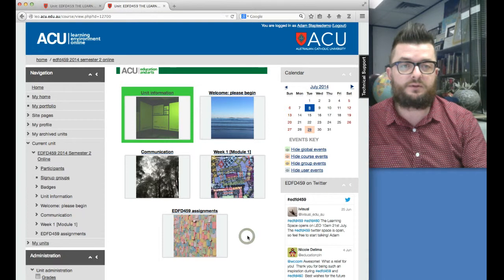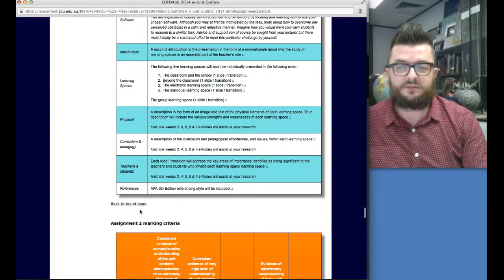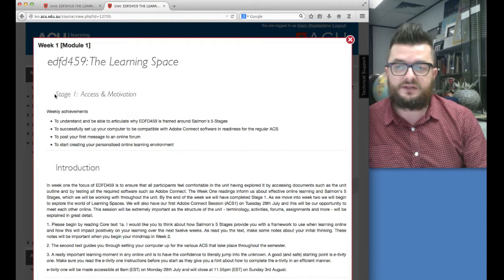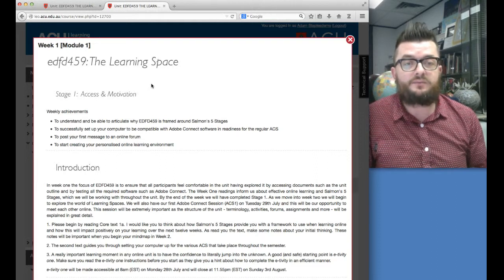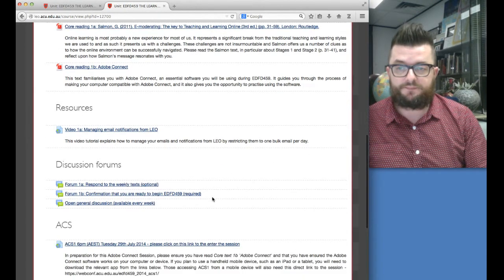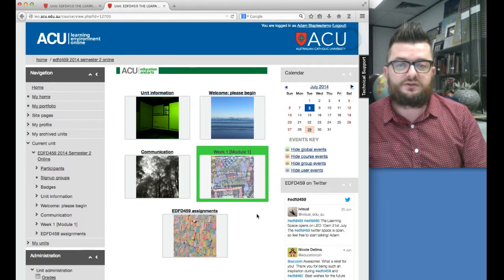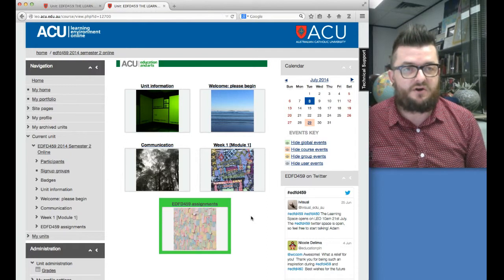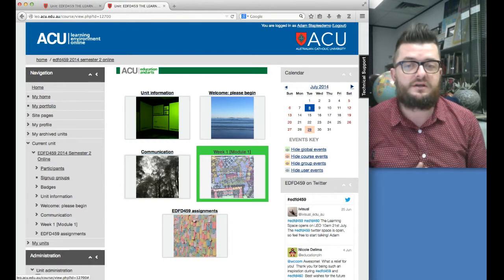edfd459: Welcome video